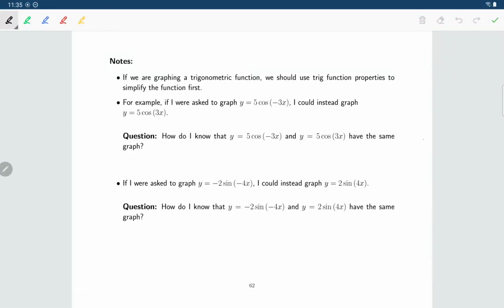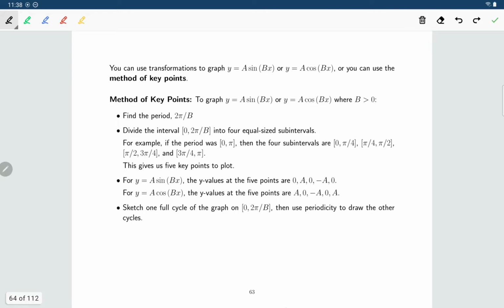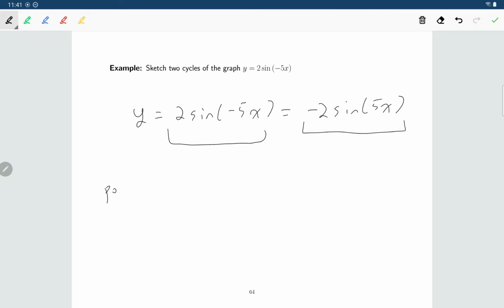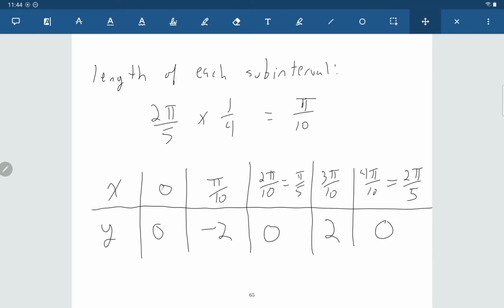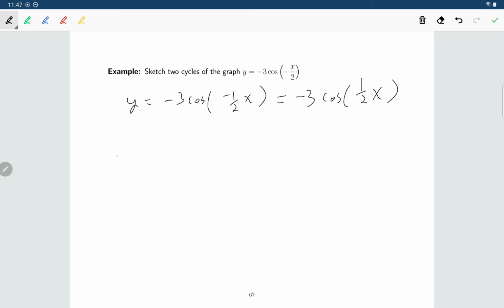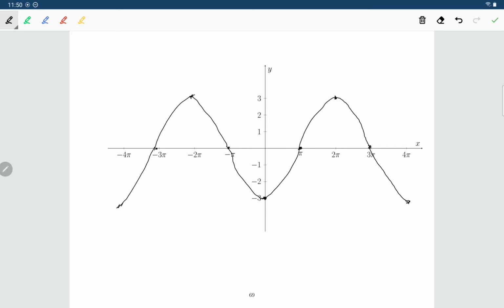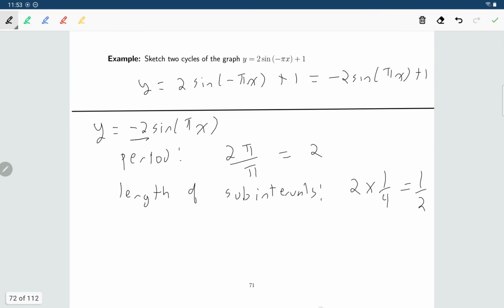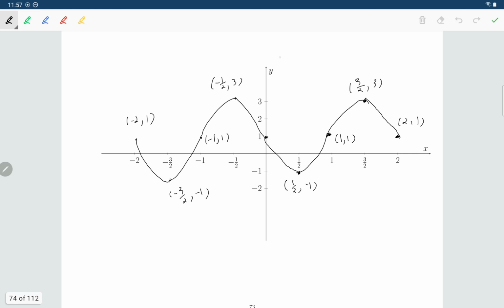Math 107: Section 7.6 (Part Two)